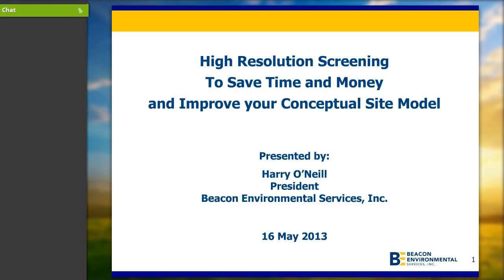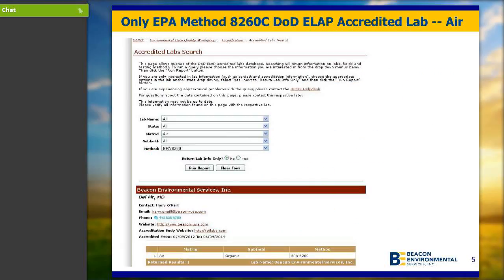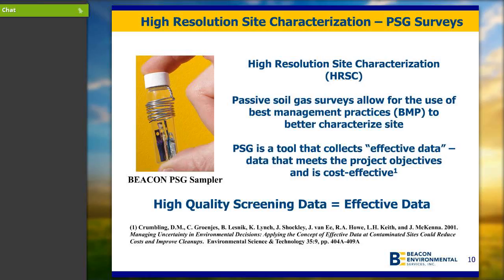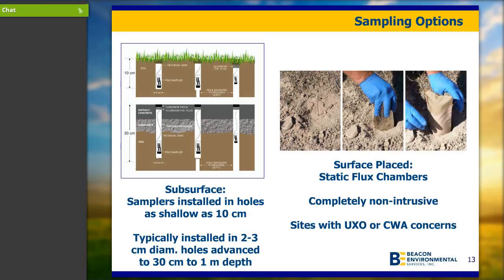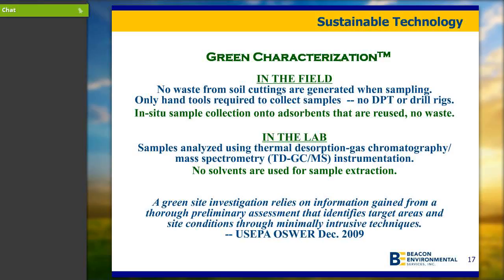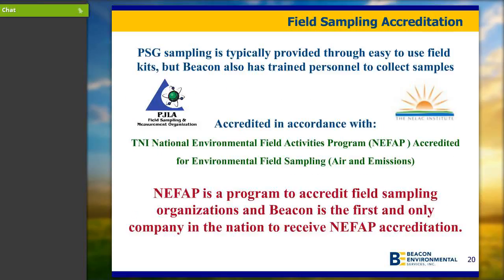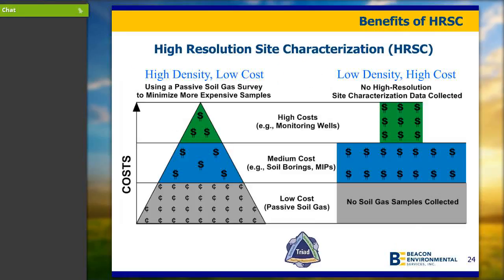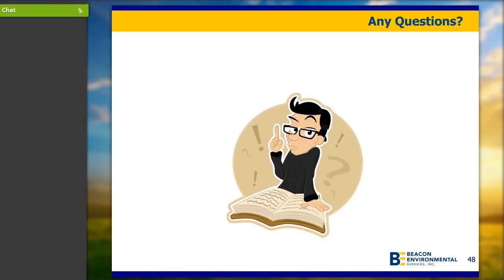Learn How High Resolution Screening can Save Time and Money and Improve your Conceptual Site Model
High resolution site characterization and high density sampling are discussed and explained. The presentation highlights the benefits and concerns regarding sampling methods for identifying and characterization volatile and semi-volatile compounds in the subsurface using soil gas sampling methods.